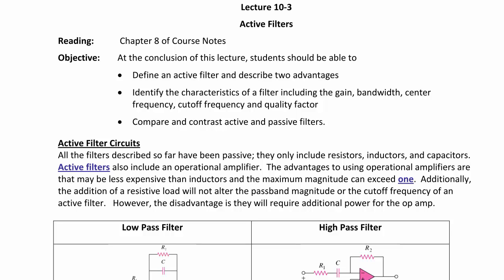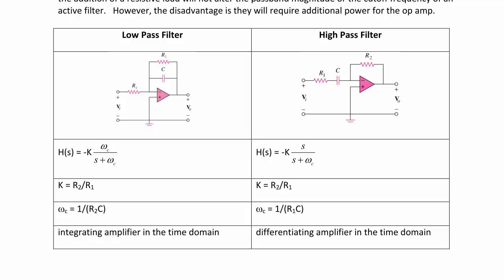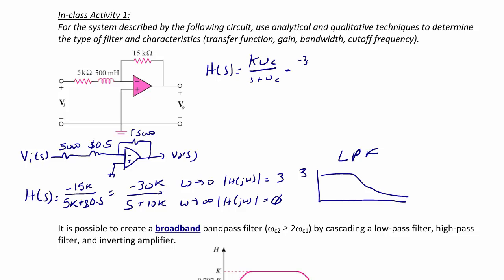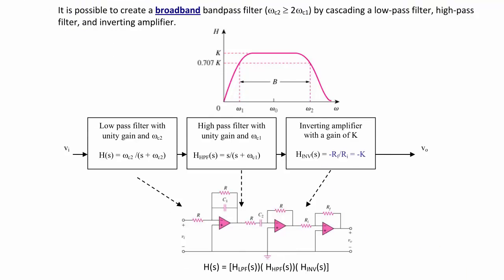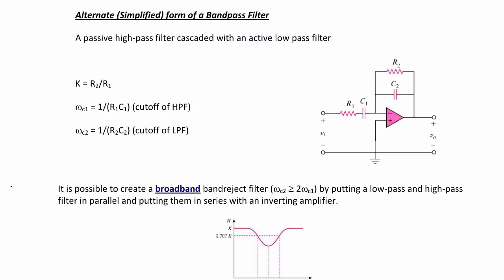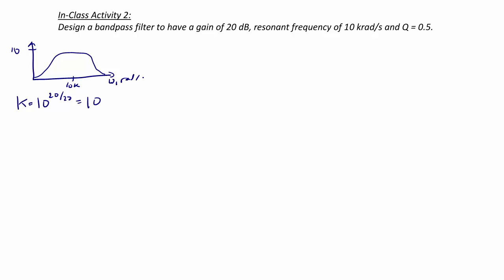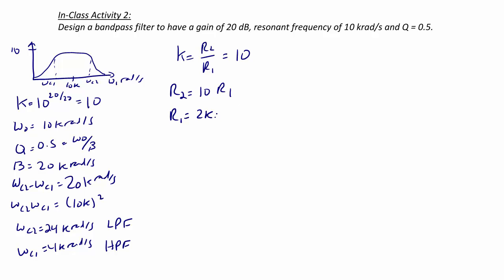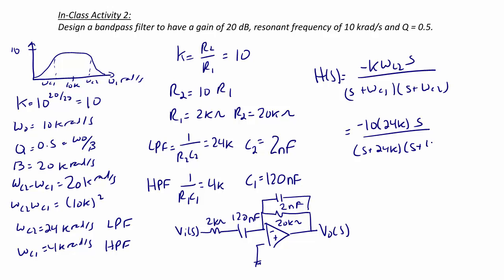ECE205 Lecture 10-3: Active Filters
This video will describe how to analyze and design active filters.  It will describe how to determine the characteristics such as gain, cutoff frequency,passband, bandwidth,quality factor, and resonant frequency.